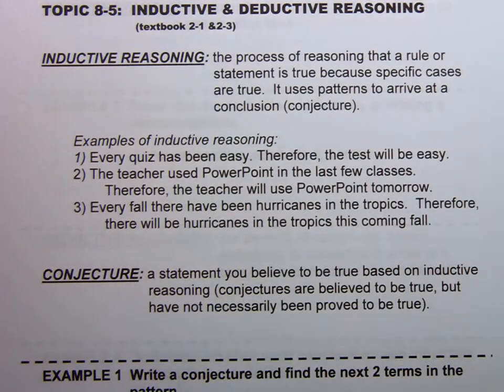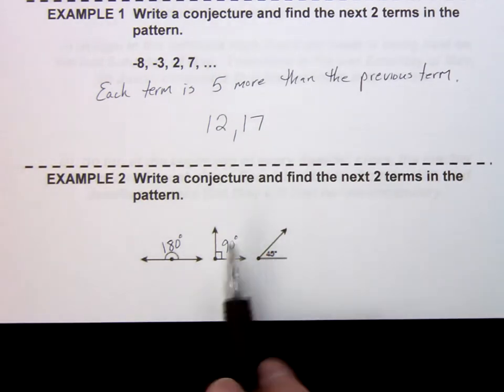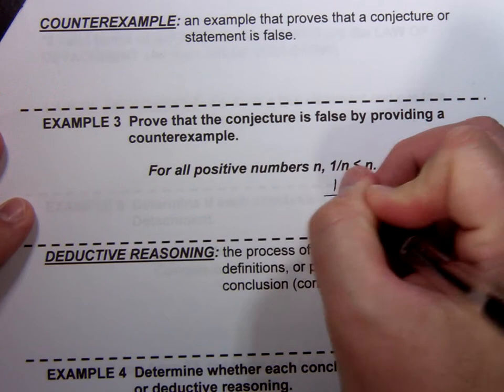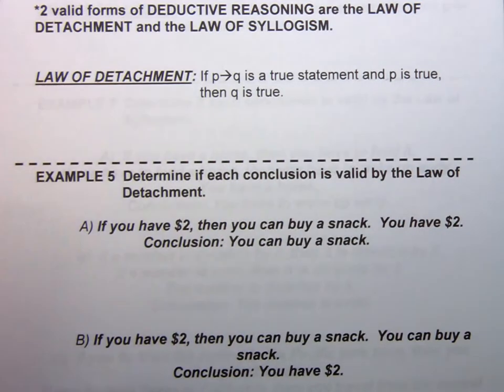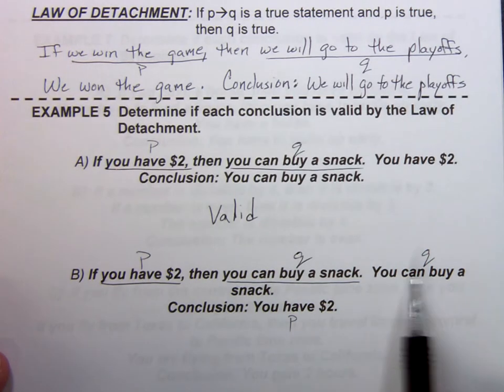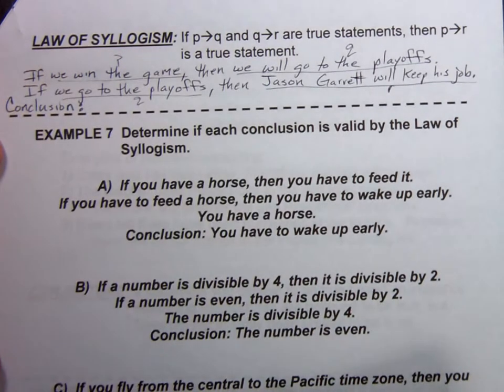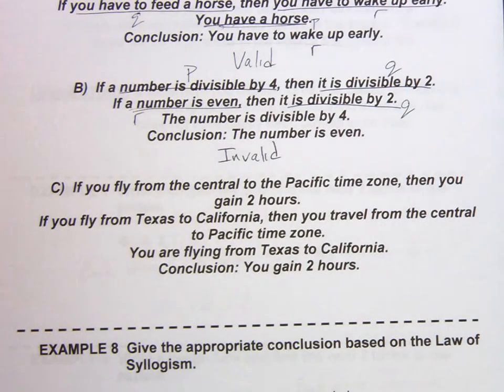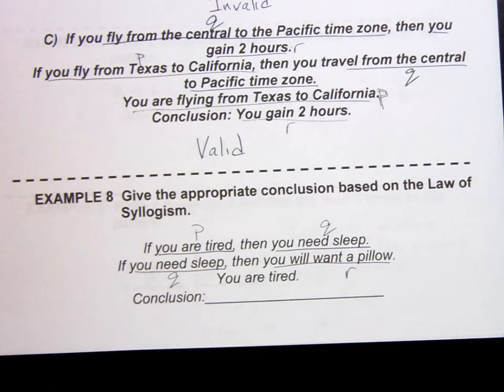8 5 Inductive & Deductive Reasoning